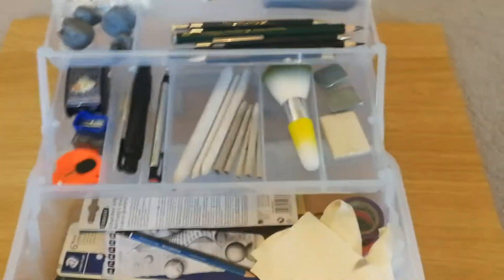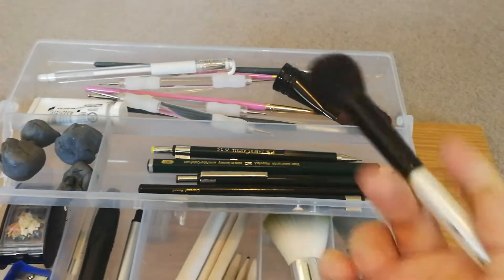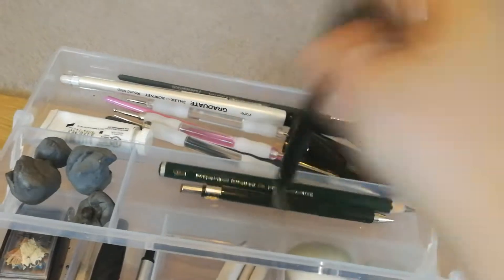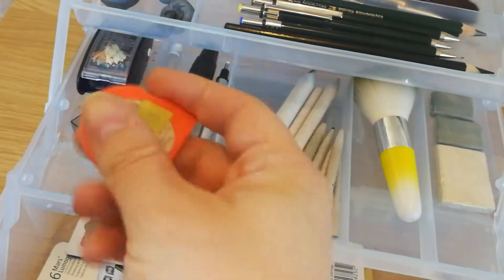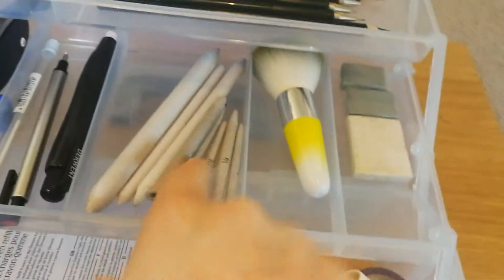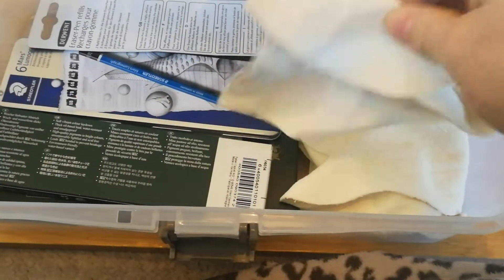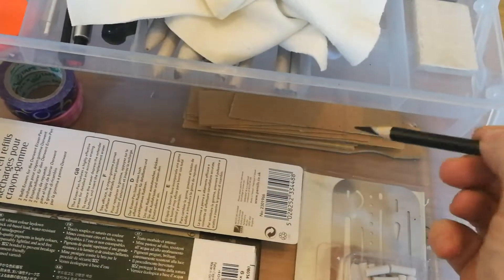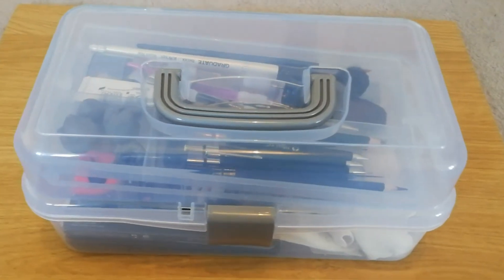Graphite artist equipment video.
Items I use on a day to day basis for graphite portraits.
These items I got from various places, you can find links to the shops below.